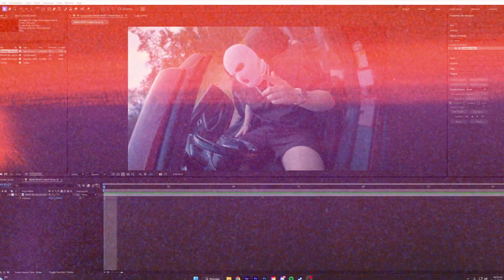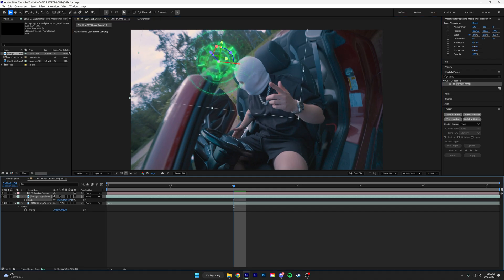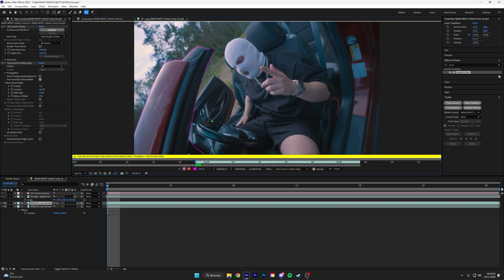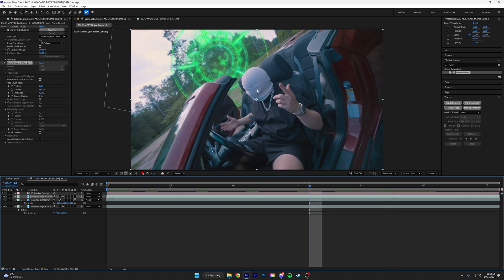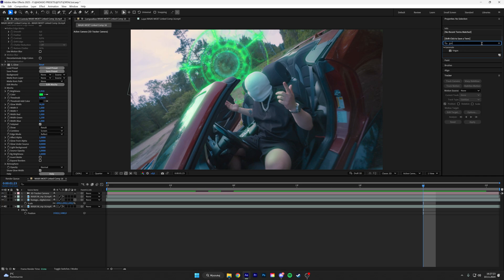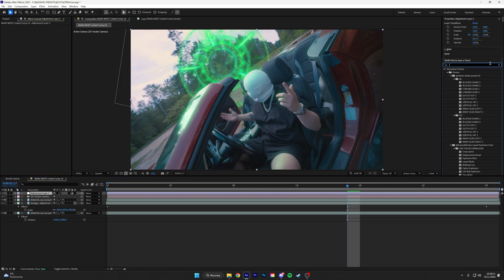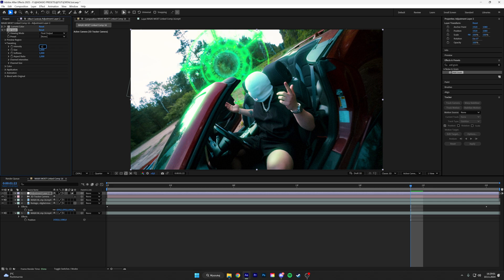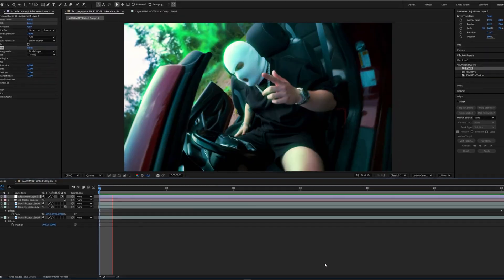How to create 3D PORTAL in After Effects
In this tutorial you will learn how to create 3D portal in affter effects!